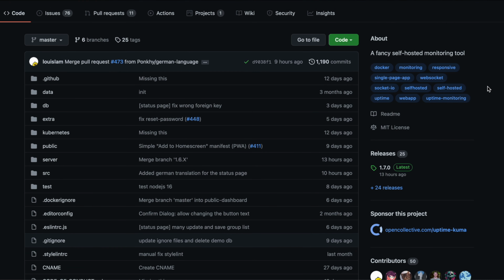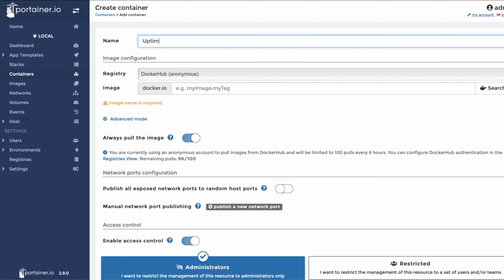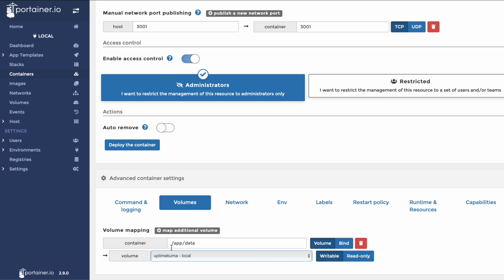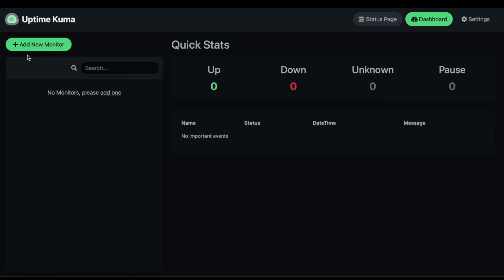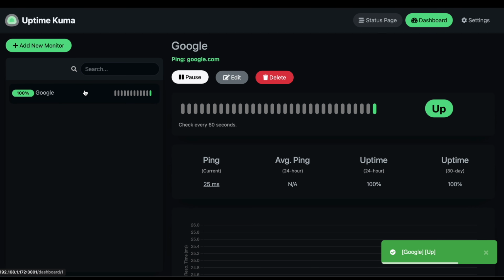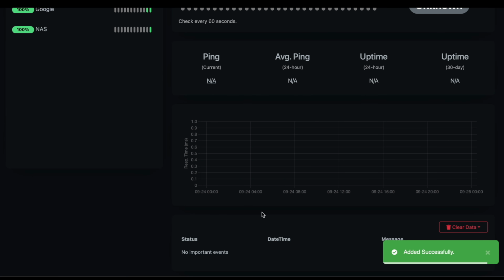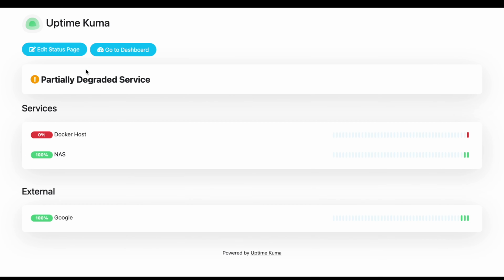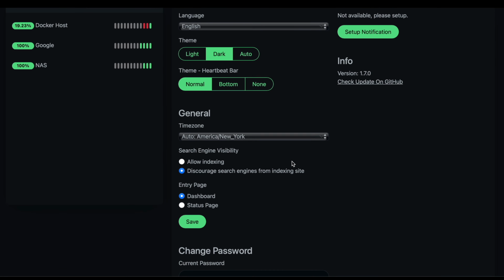How to install Uptime Kuma on Docker using Portainer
This is a tutorial on how to install and self-host Uptime Kuma on Docker using Portainer. Uptime Kuma is an open source application that will allow you to monitor your network services.  It's a replacement for StatPing or UptimeRobot.